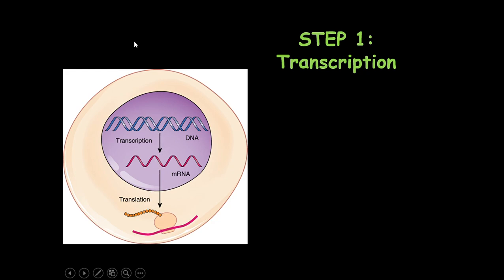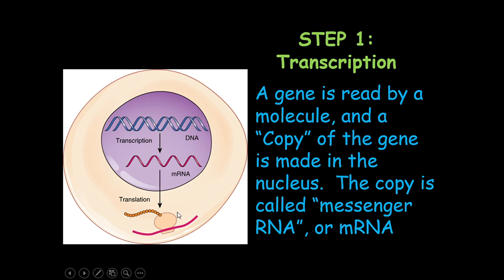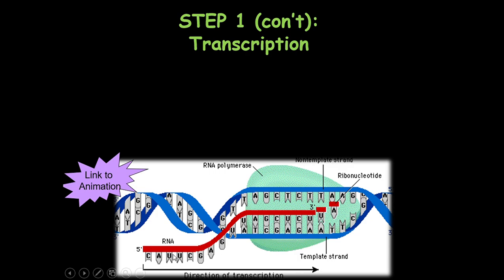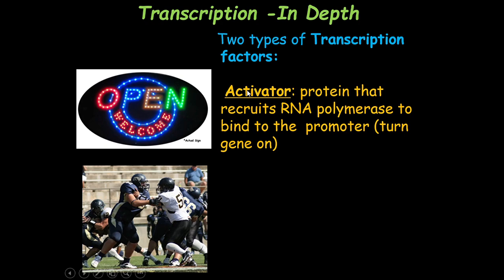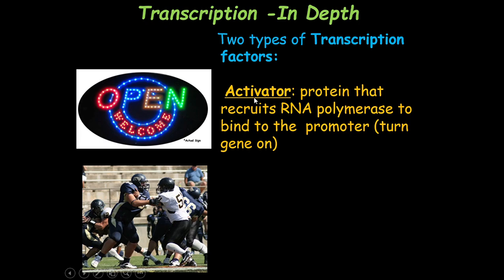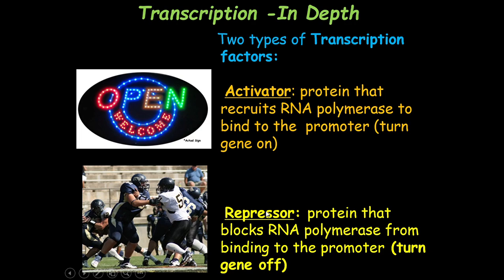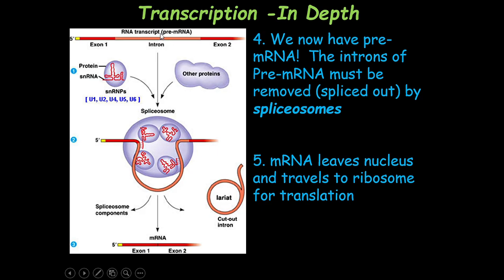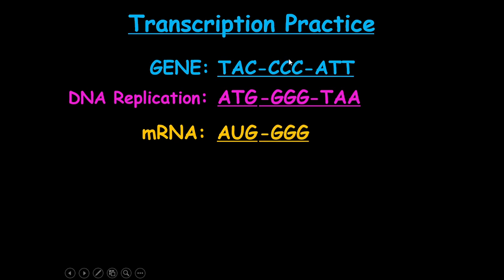Protein Synthesis Lecture Part 2